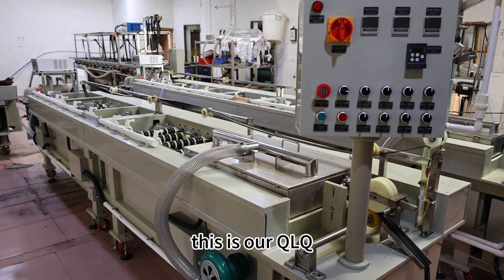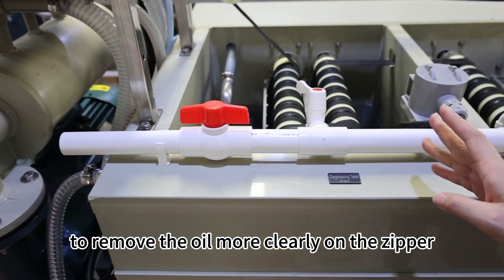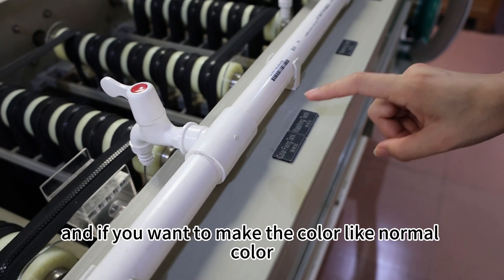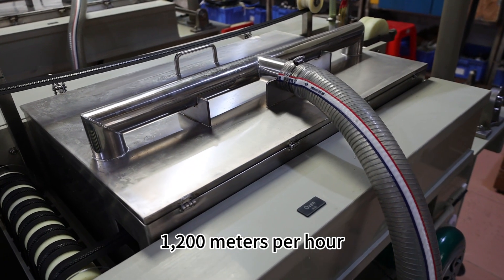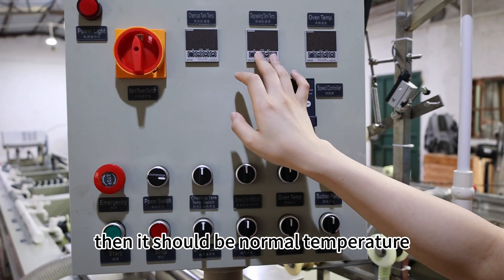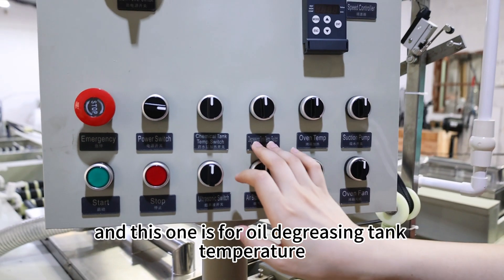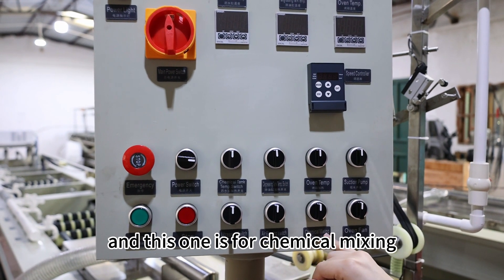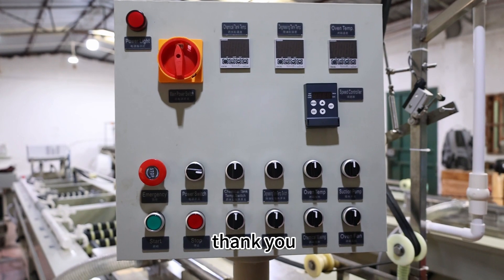Automatic Metal Zipper Plating Machine with Oven and Ultrasonic Part platingmachine metal zipper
Elevate Your Metal Zipper with QLQ Plating Machines!
Model 2: Automatic Metal Zipper Plating Machine (one tank model, with oven and ultrasonic part)
Output: 800-1200 m/h